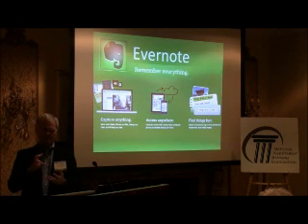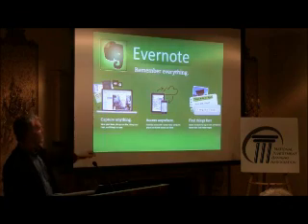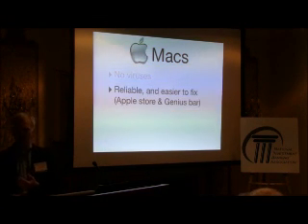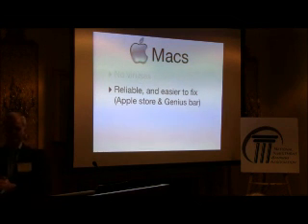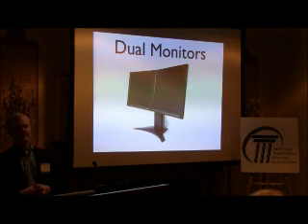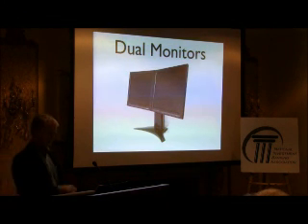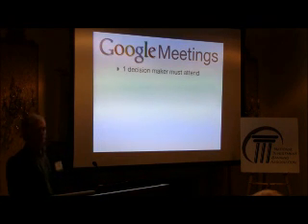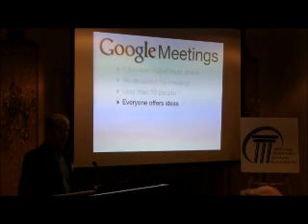4 of 5 NIBA 2012 New Orleans Luncheon Speaker Ernie Svenson "30 Tech Tips in 30 Minutes"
4 of 5 NIBA 2012 New Orleans Investment ConferenceLuncheon Speaker Ernie Svenson, Svenson Law Firm and Co-Founder of DigitalWorkflow -  "30 Tech Tips in 30 Minutes." National Investment Banking Association